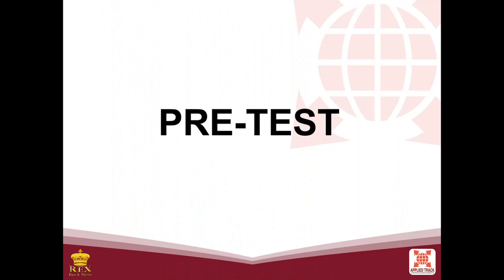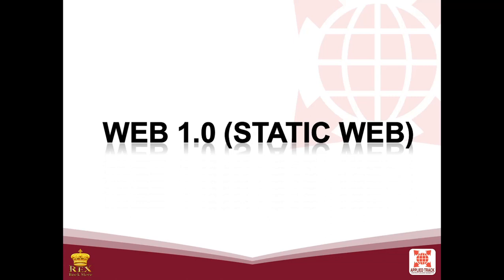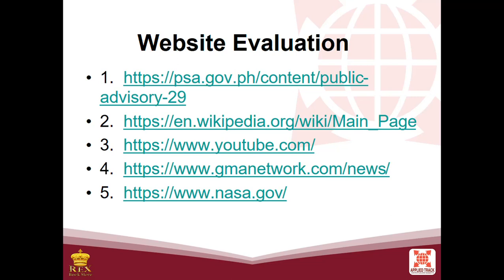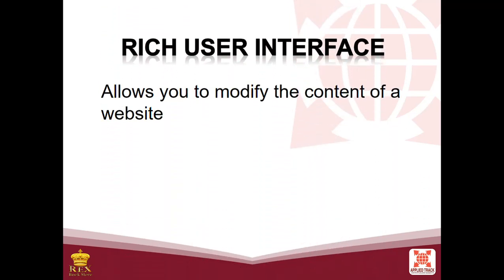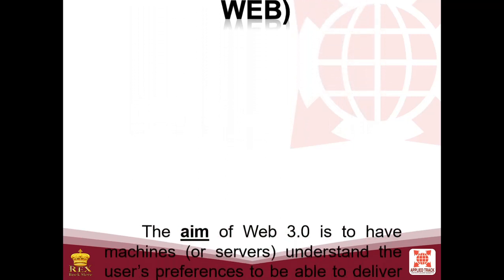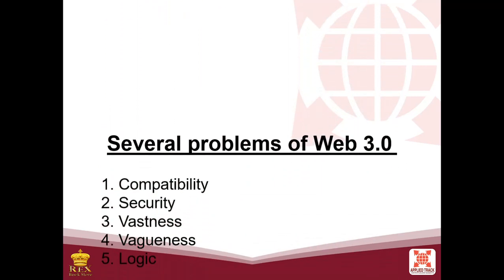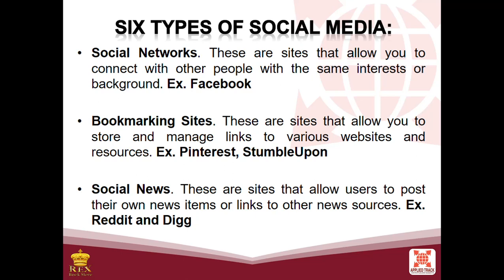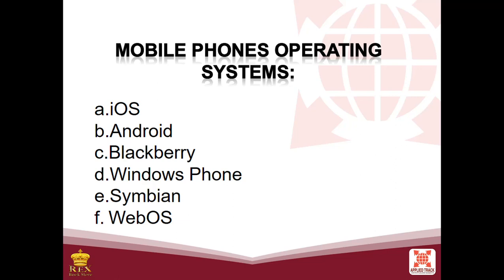What is ICT? 💻 | Information and Communications Technology Explained (Lesson 1)